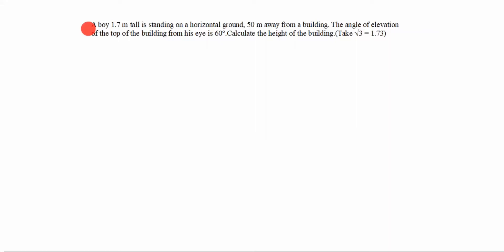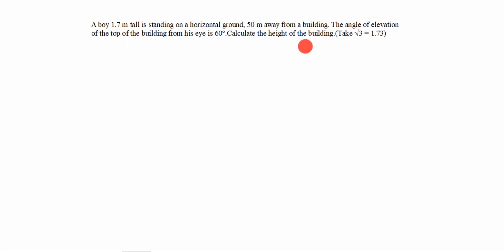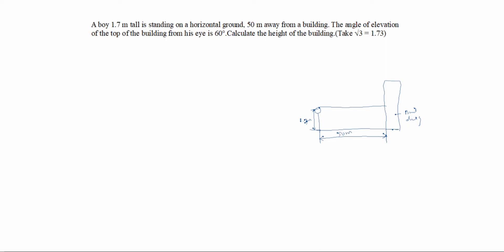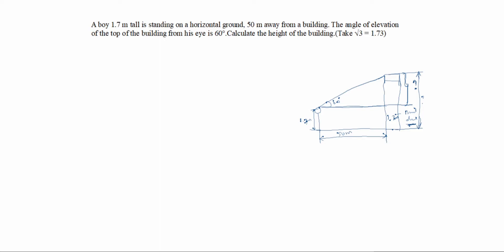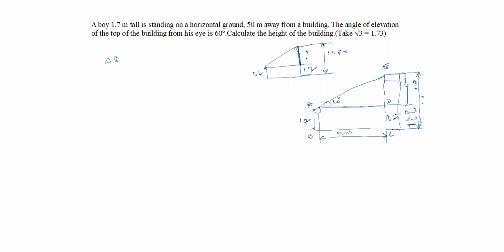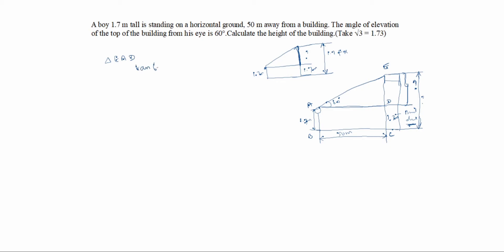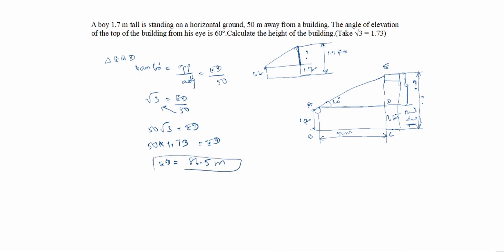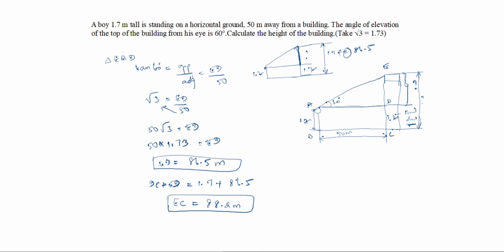A boy 1.7m tall is standing on a horizontal ground 50m away from a building. Find height of building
A boy 1.7m tall is standing on a horizontal ground, 50m away from a building. The angle of elevation of the top of the building from his eye is 60 degrees. Calculate the height of the building / Some Applications of Trigonometry Important Question with Solution

A boy standing on the ground and flying a kite with 100m of string at an elevation of 30°. Another boy is standing on the roof of a 10m high building and is flying his kite at an elevation of 45°. Both the boys are on opposite sides of both the kites. Find the length of the string that the second boy must have so that the two kites meet / Applications of Trigonometry

Convert between True Bearings & Compass Bearings / Solving bearing problems using Trigonometry / Trigonometry with bearings / How to solve Bearing Problems / True Bearings and Trigonometry / Bearing Problems & Navigation / Finding the bearing of a plane using trigonometry